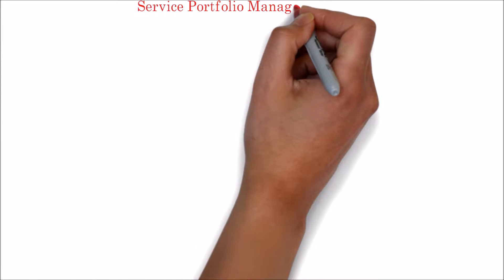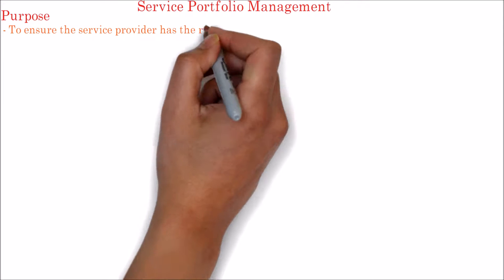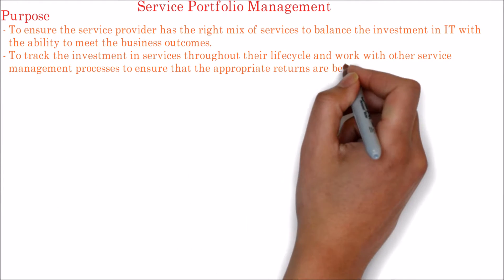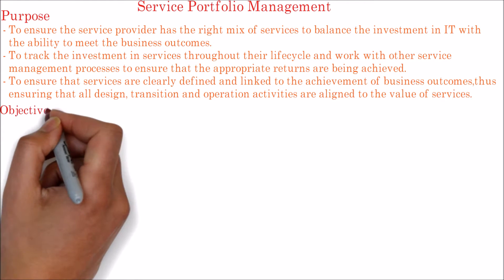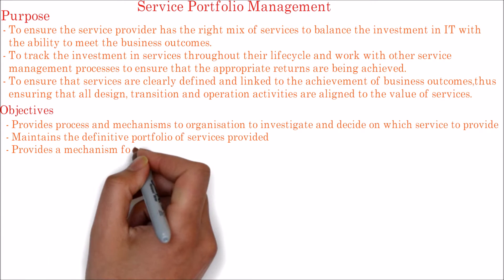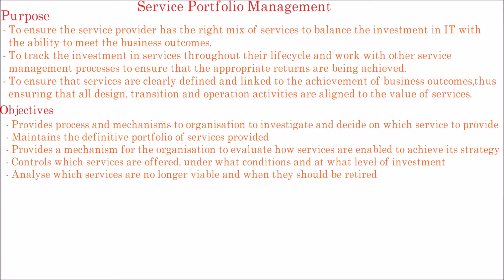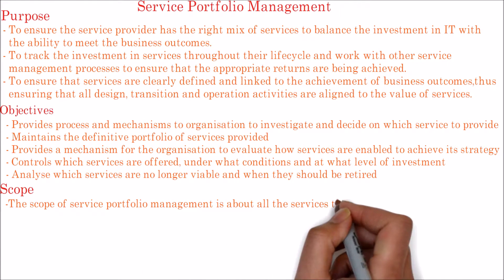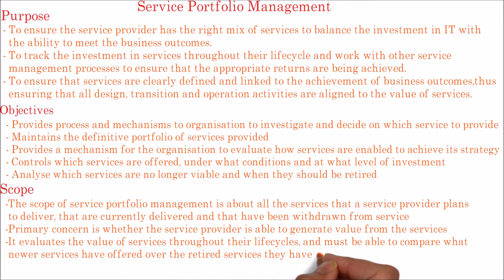11. ITIL | service portfolio management Management purpose,scope,objectives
This ITIL core foundation video explains about the scope,purpose and objectives of service portfolio management process which is part of service strategy.
Objectives of service portfolio management
Provides a process and mechanisms to enable an organisation to investigate and decide on which services to provide.
Maintains the definitive portfolio of services provided.
Provides a mechanism for the organisation to evaluate how services are enabled to achieve its strategy.
Controls which services are offered, under what conditions and at what level of investment.
Analyse which services are no longer viable and when they should be retired.
Scope of service portfolio management
The scope of service portfolio management is about all the services that a service provider plans to deliver, that are currently delivered and that have been withdrawn from service.
Primary concern is whether the service provider is able to generate value from the services.
It evaluates the value of services throughout their lifecycles, and must be able to compare what newer services have offered over the retired services they have replaced.